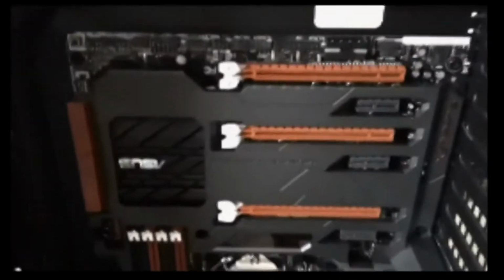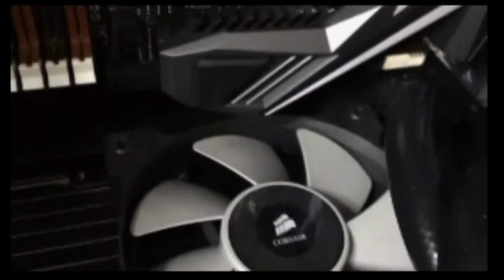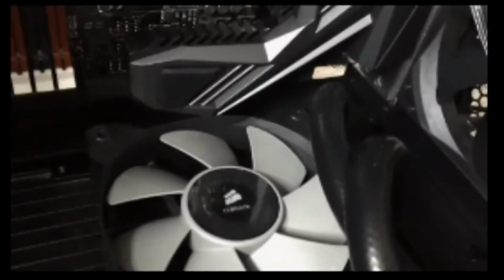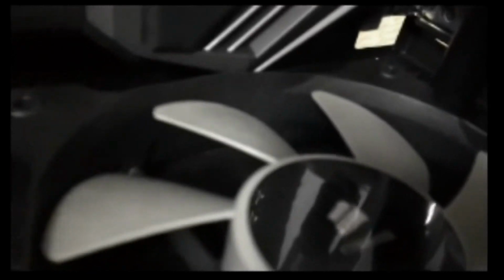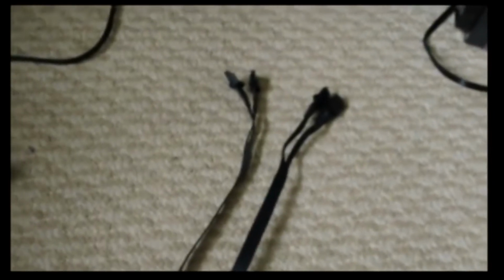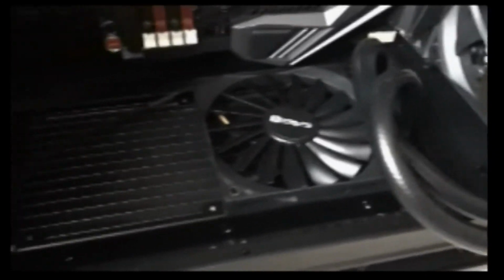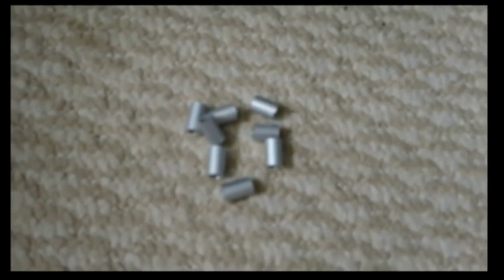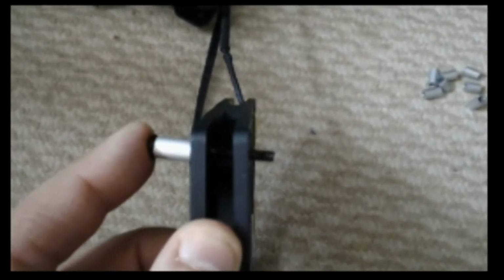Can the H100i and Maximus VI Formula fit into the Obsidian 550D?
If you've been researching the parts for your next build, then you'll know that the Corsair H100i cooler, the ASUS Maximus VI Formula motherboard and the Corsair 550D case all get great reviews. But can they work together?

This video highlights the main problem and offers several possible solutions.

The changes to YouTube now mean that I don't get any advertising revenue from my videos - I have the views, but I need over 1000 subscribers.

I'm never going to get rich from this, but it is nice to get something... So if you've watched this video then you can buy me as coffee using the Ko-fi link, click Like or click Subscribe. Or all three!